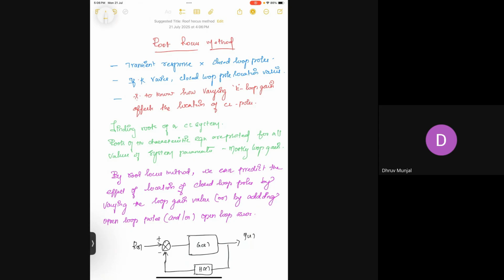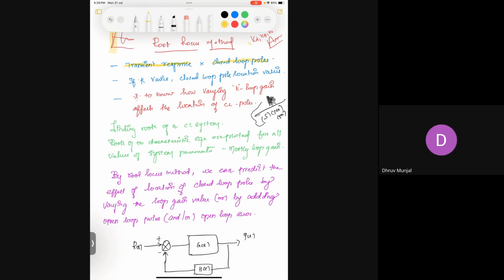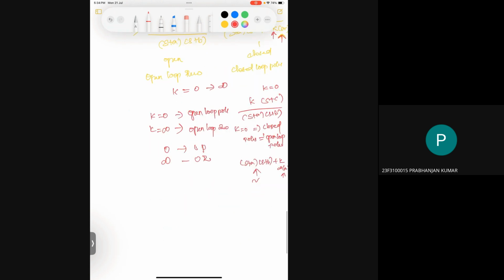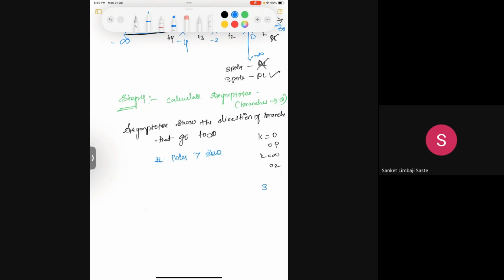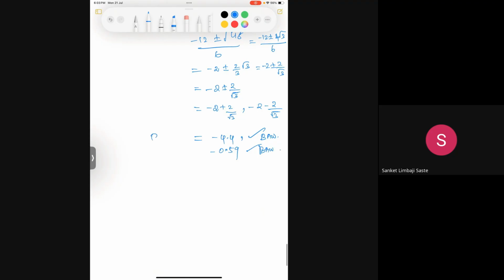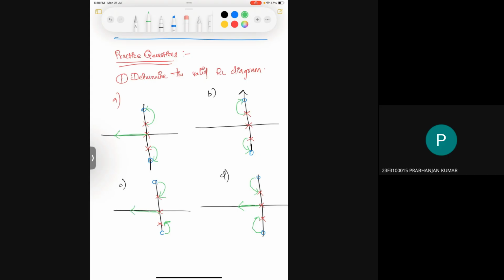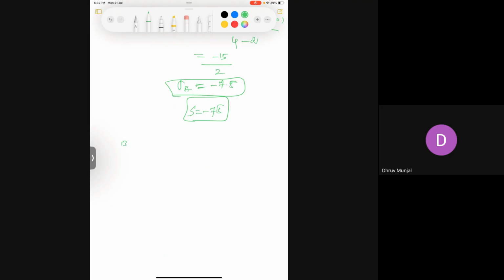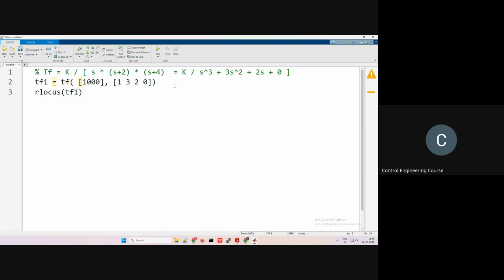B. S - Control Engineering Live session - 21.07.2025